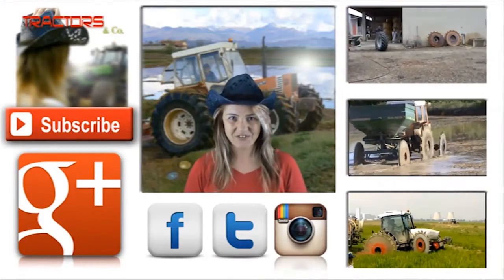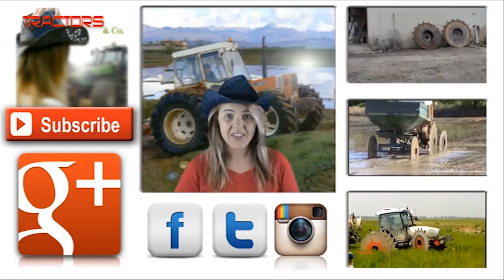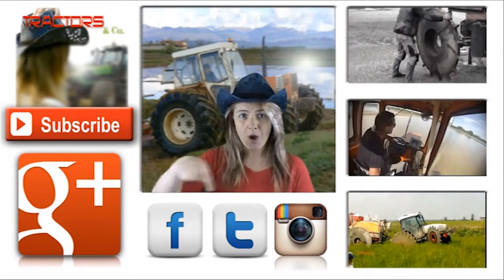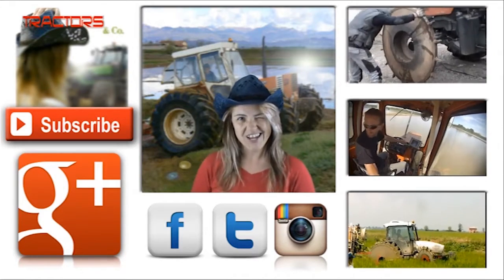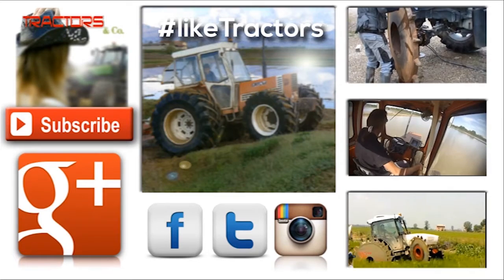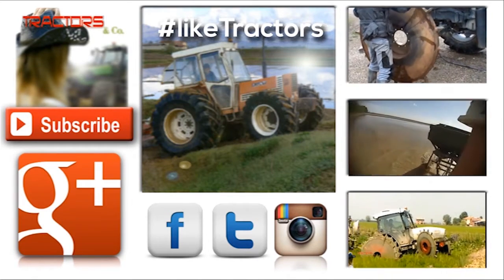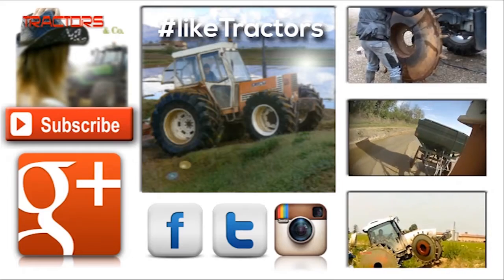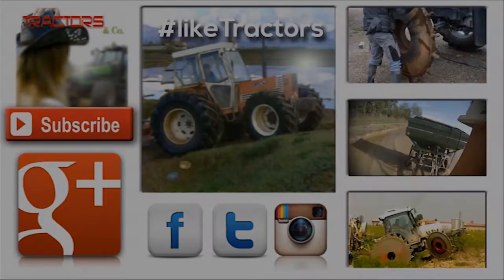Tractor with Iron Wheels [Massey Ferguson 5450 spraying in rice fields]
Massey Ferguson 5450 and pull type sprayer Fontana (bar 12 meters), both with iron wheels, at work in a flooded rice field. In this case the weeding was done before seeding to eliminate wild rice weeds.
This tractor has surely passed the test thanks its Superb visibility, high ground clearance, compact dimensions and excellent stability. To have an idea of the MF 5400 range take a look to this

Trattore Massey Ferguson 5450 e irroratrice Fontana ( barra da 12 metri), entrambi con ruote in ferro, al lavoro in risaia allagata. In questo caso il diserbo è fatto prima della semina per combattere l'infestazione da riso crodo.
Sicuramente questo trattore ha superato il test "ruote in ferro" grazie alla ccellente visibilità, distanza da terra elevata, dimensioni compatte e straordinaria stabilità. Per farvi un'idea della gamma 5400 cliccate su questo

If you want come in the big and happy GROUP of BuzzMyVideos, one of the best network, and APPLY NOW!